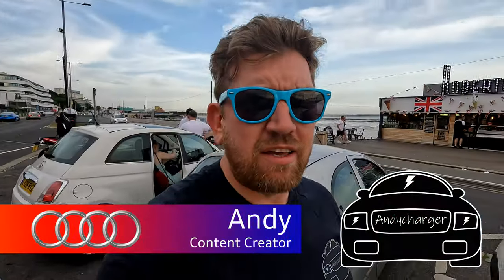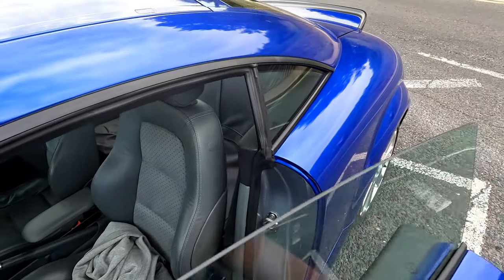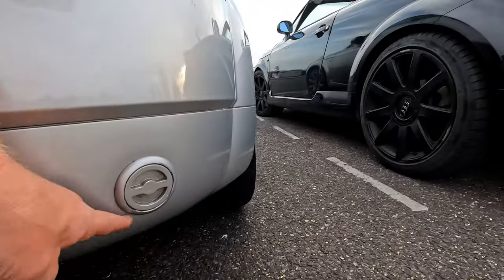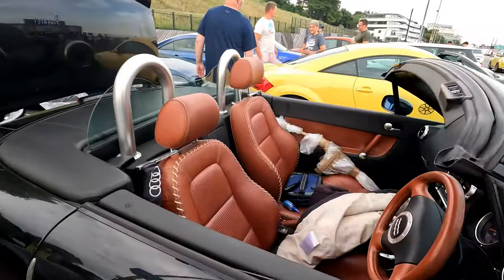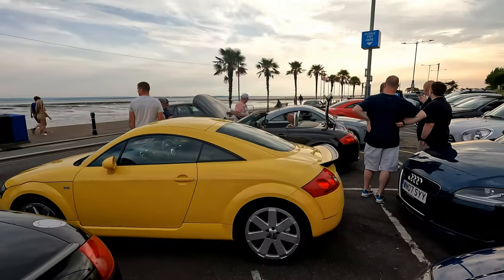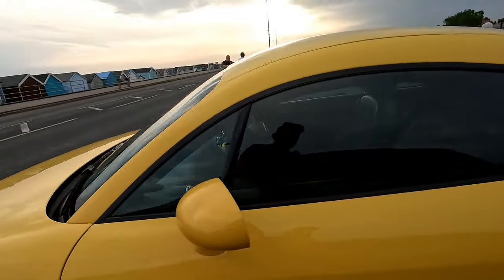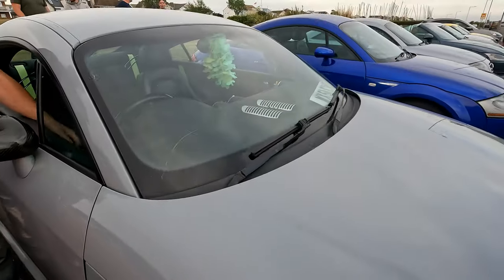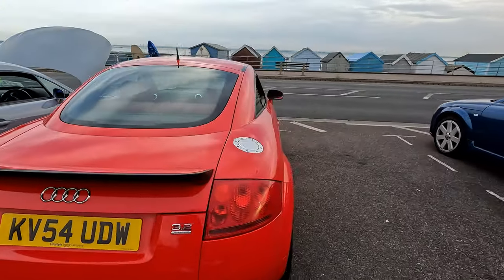Audi TT Mk1 Car Meet - Southend Seafront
Southend Seafront and Audi TT Mk1 cars. What more could you ask for?
A great place for a car meet and it took me back to my youth but got to see some great Modified Audi TT Mk1 3.2 cars as well as some standard Audi TT V6 cars also. There were a few Audi TT Mk1 225 cars also, including some with interesting modifications.
1st time I had seen an Audi TT mk1 with an LPG conversion.
Also on display was a Mk2 Audi TT Roadster and a few Audi TT mk1 roadsters.
Fine conversation, great people and awesome setting for the cars.
Most cars had Baseball stitch interior which is very unusual rue to its rarity including 1 Audi TT Mk1 with Black Baseball Stitch interior.

Looking forward to attending again and also heading up to the Motorist this weekend so see plenty more Audi TTs!